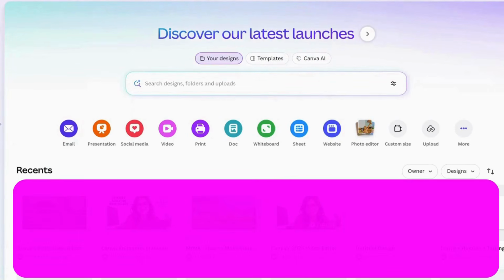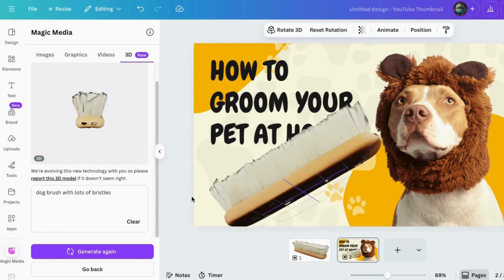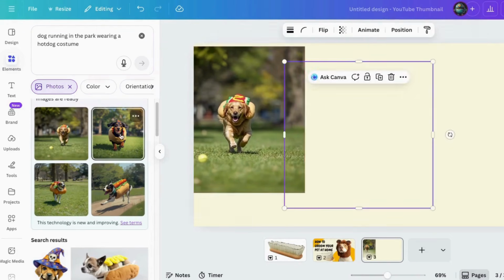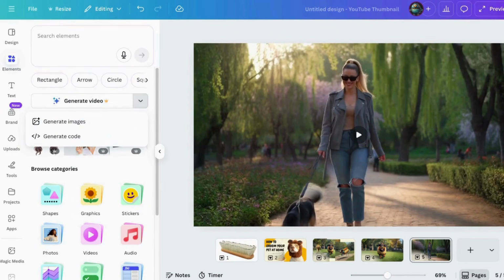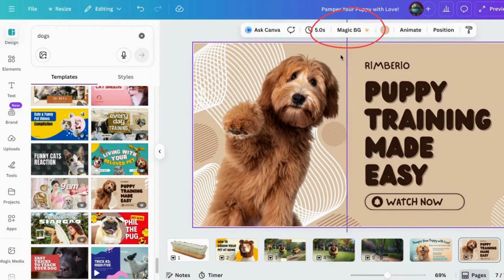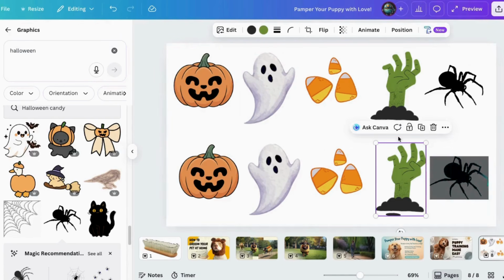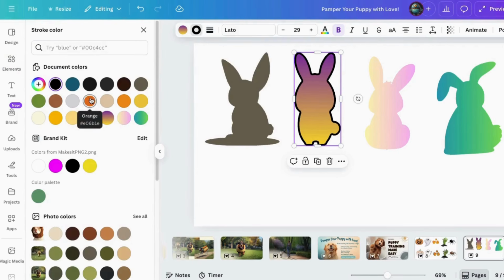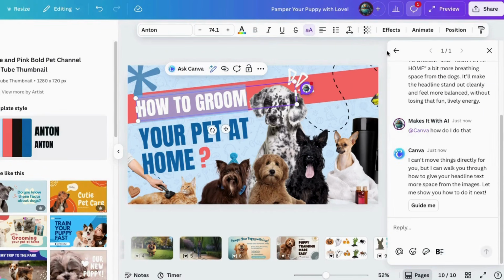Canva's Latest AI Update is Insane (Here's Why)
NEW Canva AI Features You NEED To Know About! (October Updates 2025)

Canva Just Released a Whole New Wave of Amazing AI Tools — and They’re Pretty Incredible!

In this video, I’ll walk you through lots of the latest Canva AI updates and show exactly how each new feature works — from 3D objects to the brand-new Style Match, Ask Canva and more.

Whether you’re a creator, educator, designer, or small business owner, these updates will help you design faster, smarter, and more creatively — all without leaving Canva.

💡 Here’s What I’ll Cover:
00:00 — Intro
00:20 — 3D Objects (new visual depth & design flexibility)
02:17 — New Elements Tab (Version of Magic Media embedded directly in Canva!)
05:27 — AI Design Help (Canva’s smart layout suggestions)
06:45 — Magic Background Update (AI-powered background generation)
07:50 — Style Match Update (Copy design style in one click!)
09:37 — Custom Shape Generator (Create any shape instantly)
10:34 — "Ask Canva" (AI assistant built right in)
12:11 — Conclusion

Canva's latest features are powered by AI, and this tutorial will show you how to use them, with Canva tips to get the most out of your designs! Learn how to use Canva for everything from basic tasks to more complex projects, plus see how to use new AI image generator and other ai tools for business within Canva. Stay up-to-date with ai news and improve your overall canva design skills!

🚀 Why This Matters:
Canva is quickly becoming a complete AI design platform — and these tools show just how far it’s come. You’ll see me demo each feature, share quick tips, and show creative ways to use them in real projects.

💭 If you’ve ever wished design could be faster, easier, and more fun — this new Canva update really delivers.

Keep creating, keep innovating, and keep Making It With AI!